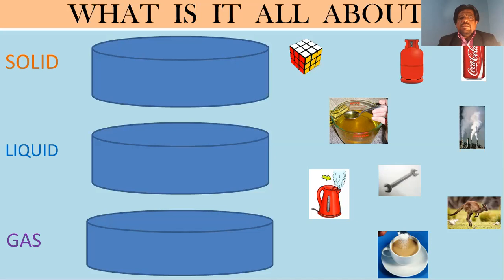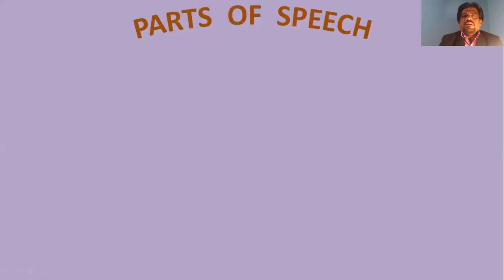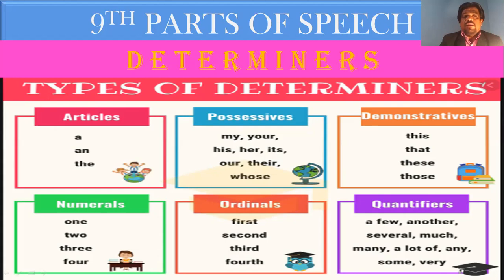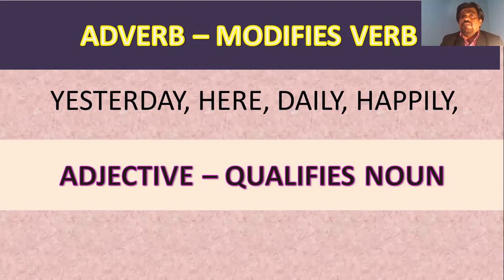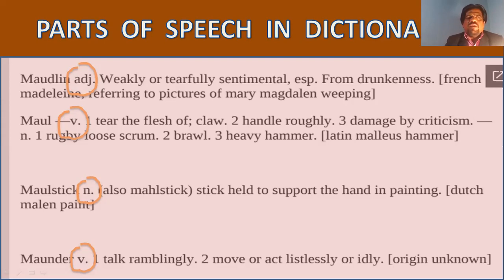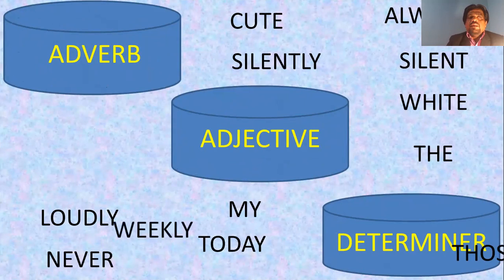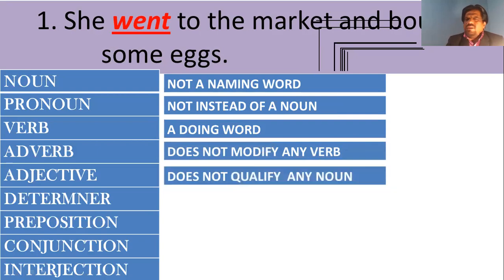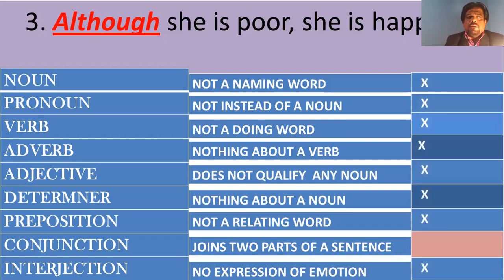PARTS OF SPEECH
PRINCE SIR'S GRAMMAR LESSON